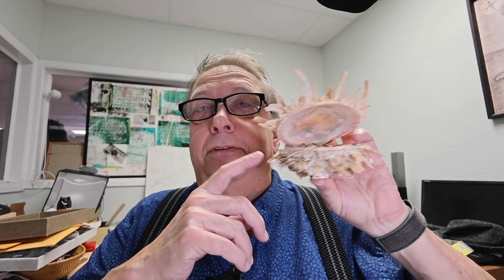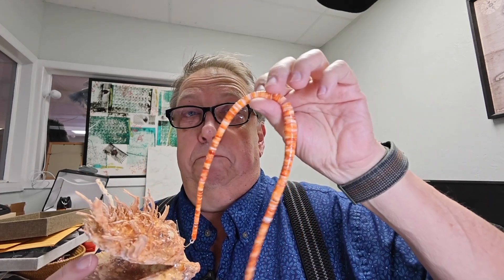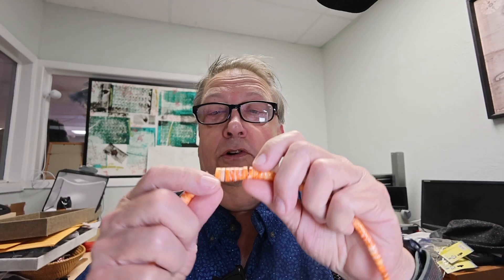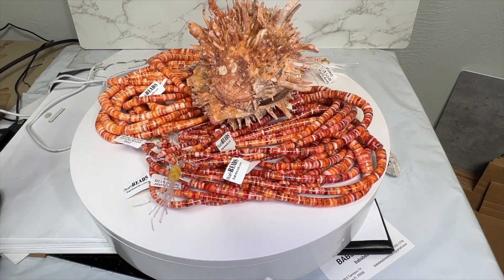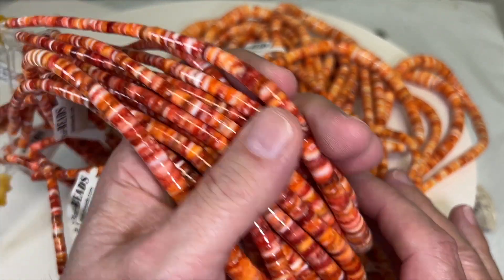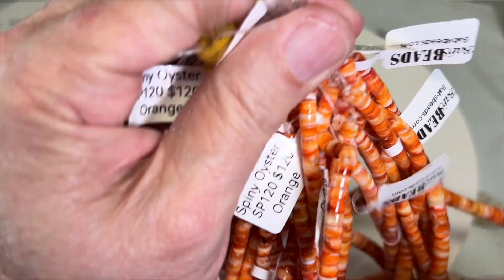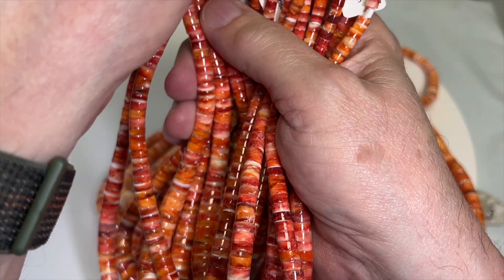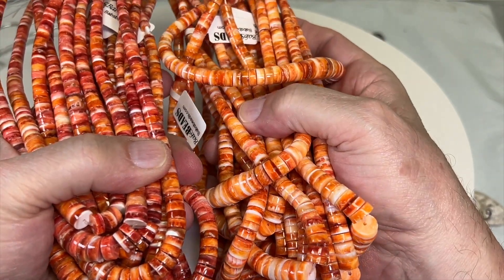Spiny Oyster Beads 4-10mm 16" Special Deal